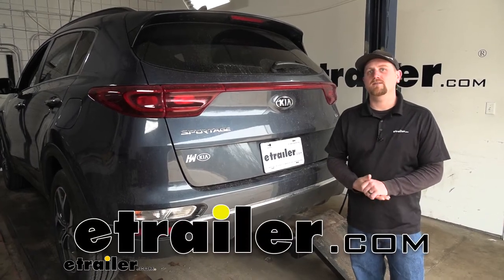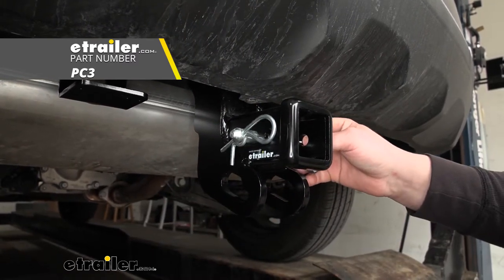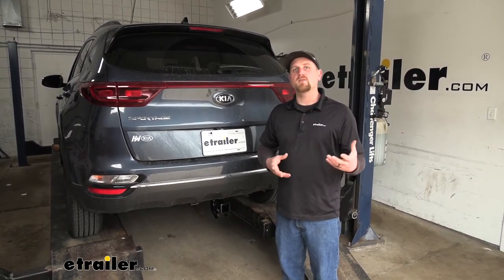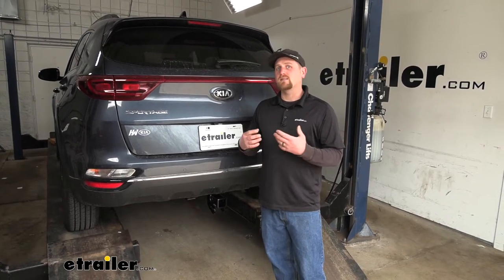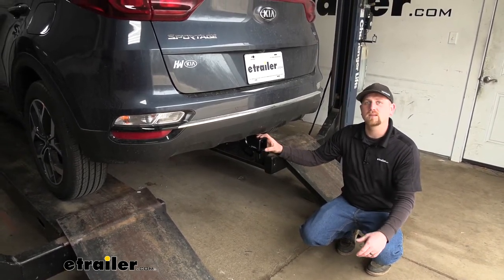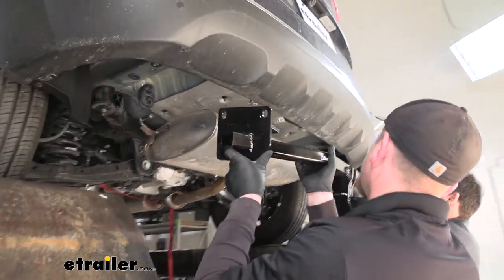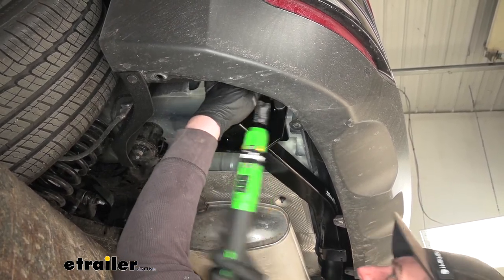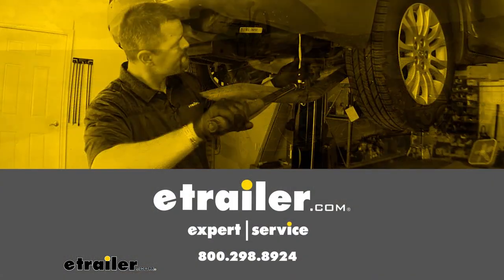etrailer | How to Install: Draw-Tite Max-Frame Trailer Hitch Receiver on your 2021 Kia Sportage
Hey everybody, Ryan here at etrailer. Today on our 2021 Kia Sportage, we're gonna be taking a look at and showing you how to install the Draw-Tite class III trailer hitch receiver. So it seems like many of our Sportage customers use their SUV's to do a little bit of everything. So if it we're me, I would want a hitch that could handle, you know, pretty much anything you want to throw at it, and I think this Draw-Tite is going to do just that. So one of the big things I noticed that kind of separates this hitch from some of the others, is I think this one would be a better choice for those of you that plan on doing quite a bit of towing. Now that's not to say that this won't work well with hitch-mounted accessories like a bike rack or cargo carrier, because it will.

Gives us good clearance and everything. But just the overall design of the hitch kinda is better suited for regular towing, if that makes sense. The safety chain openings are gonna be down here and a lot larger and really easy to get to. It's gonna come with a pre-attached bracket. That way you could secure your trailer wiring here.

And it's just gonna have some higher weight capacity, so if you plan on primarily towing, this would definitely be the route that I personally would take. Since this is a class III hitch, it's gonna have that two-inch by two-inch receiver tube opening. So really common size, a ton of different accessories will work with it. And it's also gonna have a reinforced collar for a little bit of extra strength. It's going to utilize that standard 5/8 pinhole.

Now keep in mind, a pin and clip does not come included, but if you need one, you can find it here at etrailer. There's also gonna be a small hole in front of our main pinhole, and that's there to allow us to use a J pen, which is a stabilization device, and that'll eliminate any slop or play here in the connection point. And if that's something you're interested in, you can find that here at etrailer here as well. Kind of talked about the safety chain openings, how they're really large and hang down. So they'll give us ample room to use pretty much any size hook that we might have.

And as far as the weight capacities go, they're gonna be really impressive. As far as the hitch's maximum gross tongue weight rating goes, that's gonna be 675 pounds, and that's gonna be the amount of weight that's pushing down on the hitch. That's a pretty high number, and you should be able to use pretty much any size bike rack or cargo carrier that you would want to, for example. As far as the hitch's maximum gross trailer weight rating goes, that's gonna be 4,500 pounds. That's gonna be the amount of weight that's pulling on the hitch. So that is the weight of your trailer plus anything that you might have on it. Now this hitch can be used with a weight distribution system, which is a separate component, and when you use that, what it's gonna do is help keep your Kia and your trailer nice and level whenever you're going down the road. But keep in mind, even if you use that component, the weight capacities are going to remain the same. Now I do always like to suggest never a bad idea just to grab your Kia's owner's manual. That way you can make sure your Sportage can pull that much weight safely. And if you do plan on doing some towing, not a bad idea to check out some trailer wiring. That way the lights on your trailer will match up with the lights on the back of your Kia, and you'll be safe and legal. I'm gonna give you a couple of measurements, and you can use these to help figure out which hitch mount accessories to get. From the ground to the top inside edge of the receiver tube opening, that's gonna be about 14 inches. So if you do plan on doing some towing, chances are pretty good you're gonna need to get a ball mount with a rise. From the center of the hitch pinhole to the edge of our rear bumper, that's gonna be about four and a half inches, and you can use that measurement to figure out that if any folding accessories you might have can be stored in that upright position without contacting the bumper. So at the end of the day, if this we're my Kia and I wanted to do some towing, I feel like this would be the hitch that I would definitely lean to. But with that being said, it's also gonna work for those accessories really well too, so you kind of get the best of both worlds there. Now, as far as the installation goes, it's really not too bad. It utilizes some factory attachment points. So more or less, you have to remove a couple panels, raise the hitch up and bolt it right in. So shouldn't really give you too many issues, or